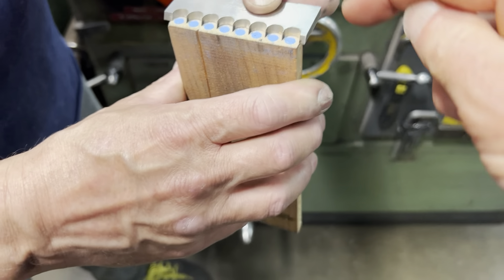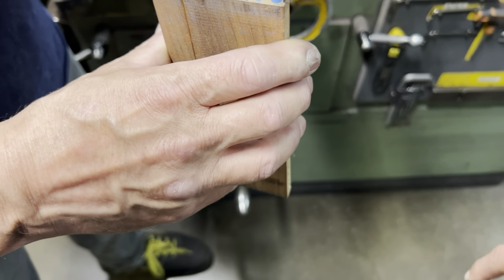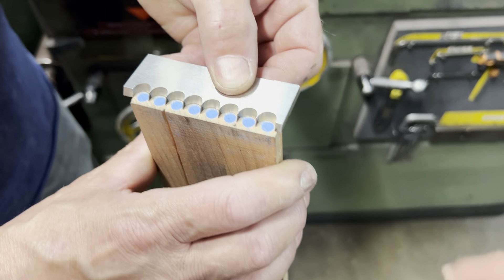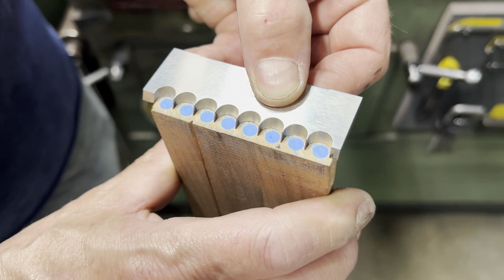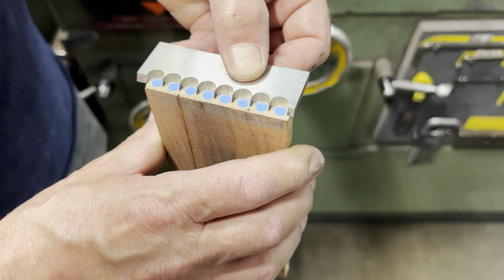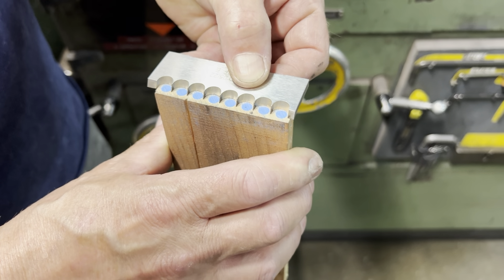Cutting Pencils | Pencil Manufacturing Part 5 | Maker Series | Garrett Wade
The sheet of wood is cut with a router to create the precise shape of the pencils that will be used.